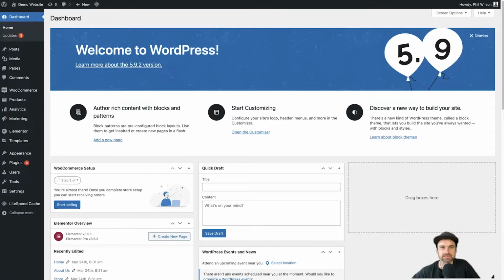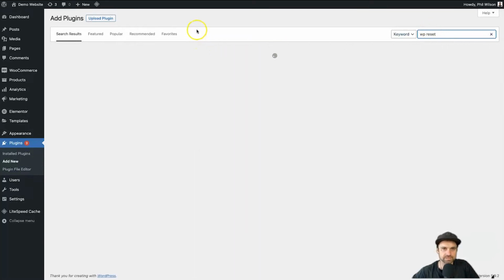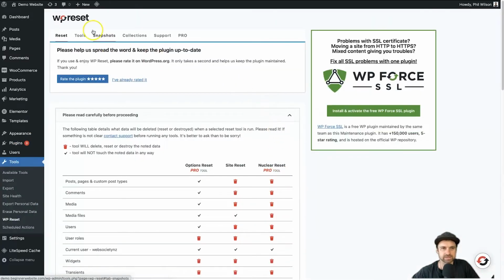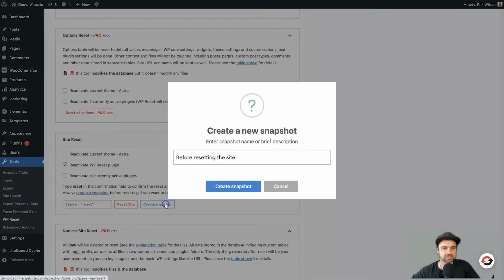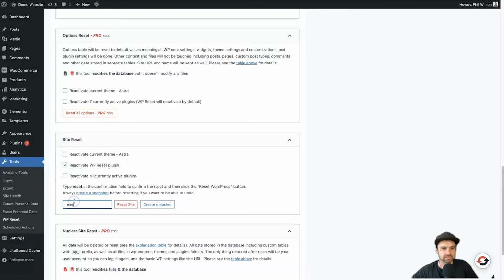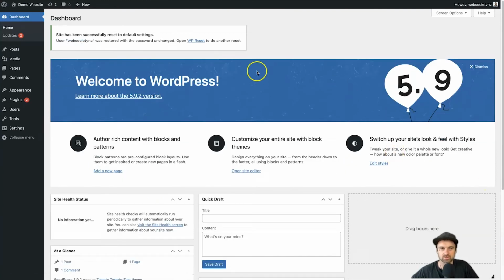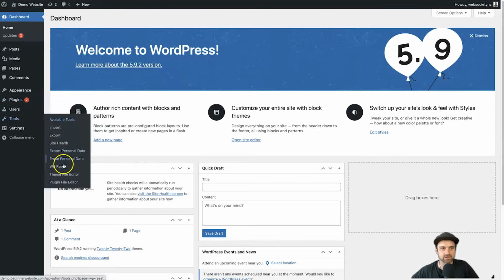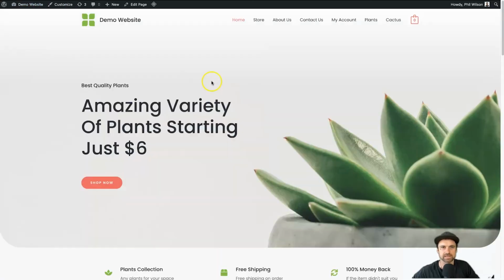How to Reset Your WordPress Website ✅ Step-by-Step Tutorial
If you are looking for the best way how to reset your WordPress website, then you're in the right place. In this short video, I'll walk you through the exact steps to reset your site for free in less than 2 minutes. By the end of the video, you'll have a freshly reset WordPress website.

When you are a website owner, sometimes you feel like a fresh new look. The only problem is, once it's built, it's hard to go back to scratch to start again. Luckily, in this video you will learn how to reset your WordPress website quickly and easily, so you can start building your fresh new website.

I hope you enjoyed this How to Reset Your WordPress website video.